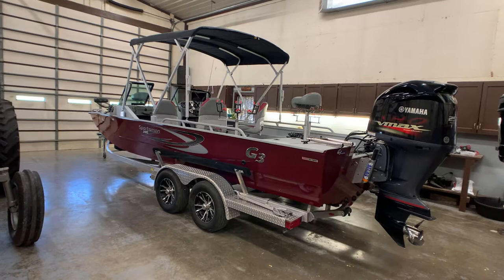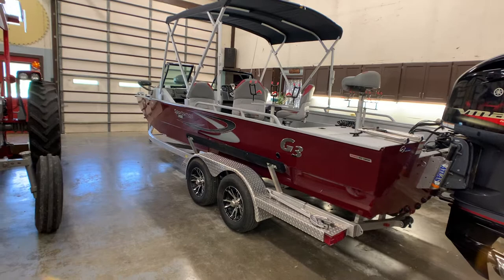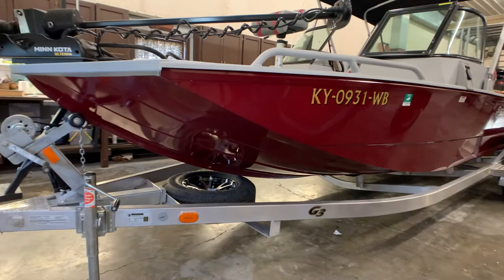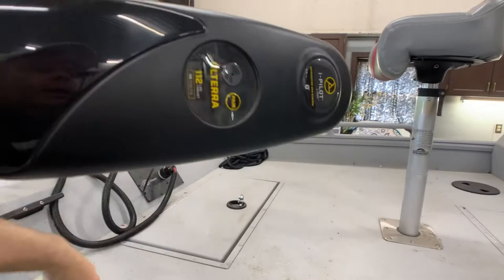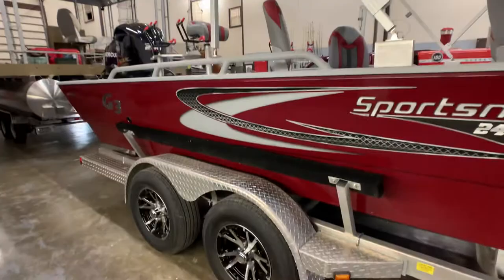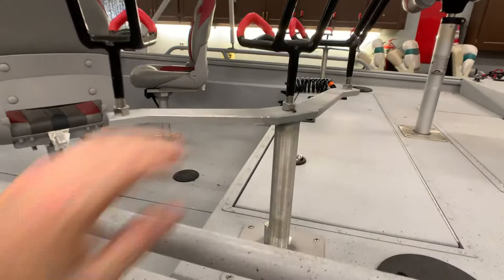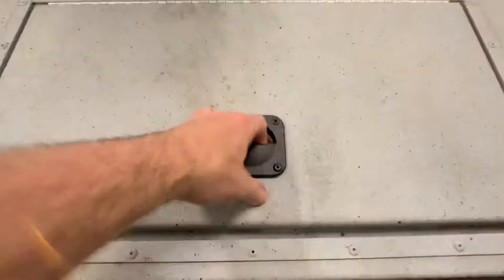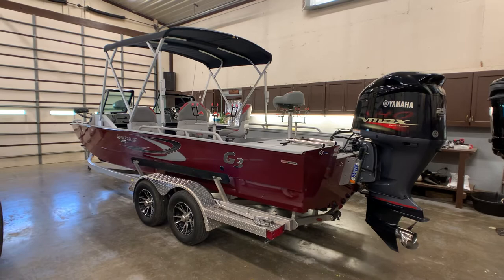2020 G3 Sportsman 2400 Fully Loaded Custom Fishing Boat Walk-Around Video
SOLD OCTOBER 2022!
2020 G3 Sportsman 2400 fully loaded custom bass boat, Yamaha 250HP VMAX outboard motor, 30 hours, jack plate, custom bi-mini top, custom rod holders, Hummingbird Solex sonar fish finder, Minn Kota trolling motor w/ remote, GPS, radio, custom washout pump w/ sprayer, (2) live wells, 29' tandem trailer, disk brakes, detachable tongue, alloy wheels, spare tire & carrier, surge brakes, 10 person. SOLD OCTOBER 2022!

HelpSellMyRV.com
Louisville Kentucky